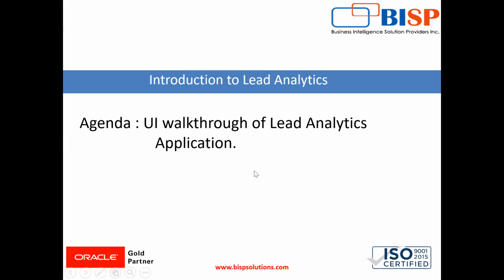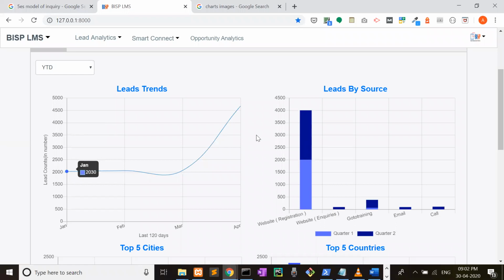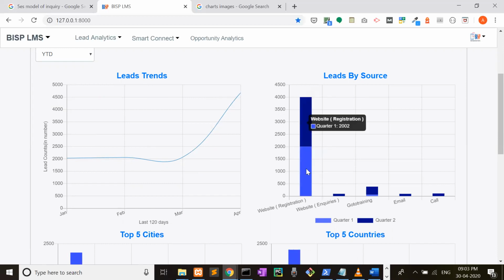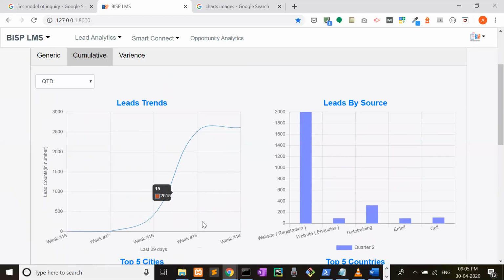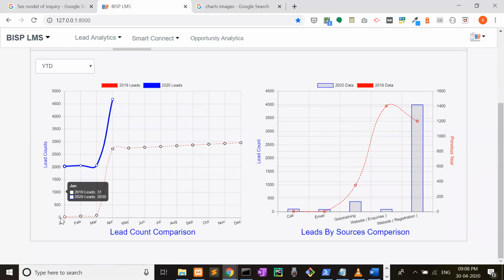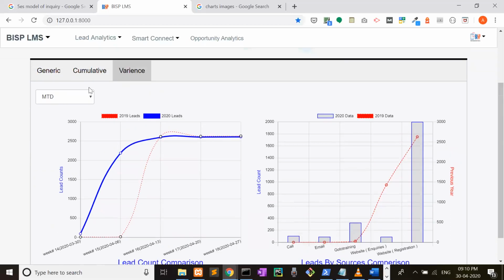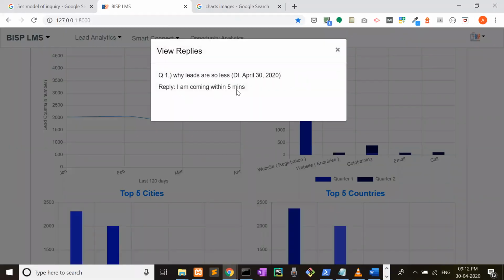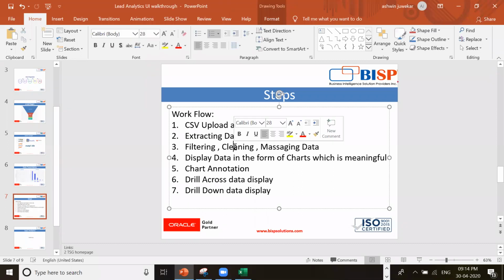Data Science Project Lead Analytics Part I | How to Build Project from Scratch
How to Build Lead Analytics Project with Advanced Data Science Methodology?
There are many unique characteristics that apply to data science, so it’s likely you have one or more of these skills. First of all, you must have a curious nature that pushes a constant pursuit of learning. Complete Data Science Project walk though using Python Pandas, NumPy, Scikit and PyTouch and other Python libraries.
There are so many areas and so many data points to analyze, that a data scientist must have an inherent curiosity that drives their need to find answers. We have various Data Science project which have built with source code and we are sharing with our students so they can actually participate with a good hands-on in our python data science live project courses and have a clear understanding of data science fundamentals. These will help boost confidence and also you can tell to the interviewer that I’m serious about data science.
We have built “Lead Analytics Project” for one of our prestigious clients based on their requirement. What is the product and what he does? You can build same product as we called Lead Analytics with the most efficient programming language Python, but why to learn Python for Data Science.